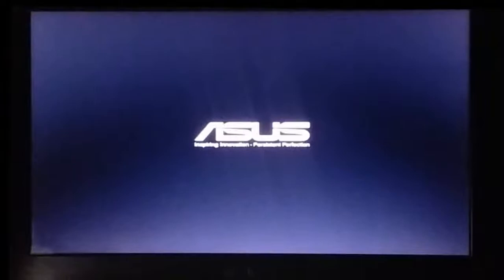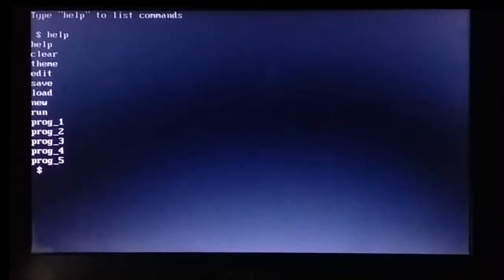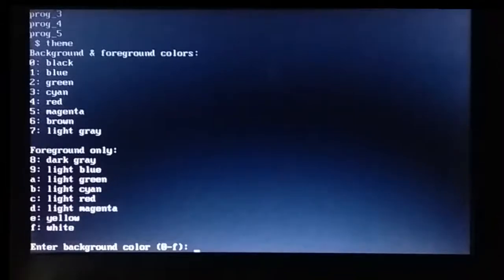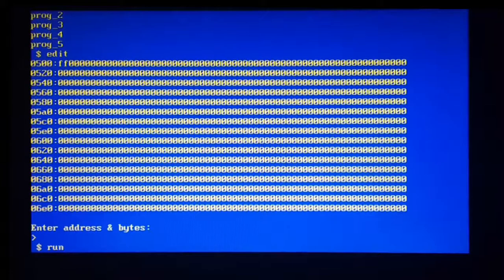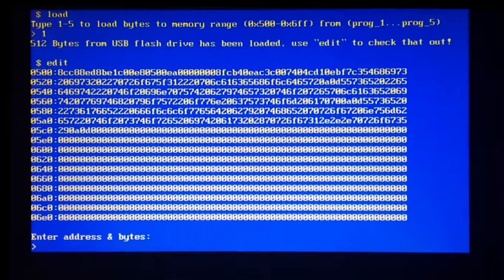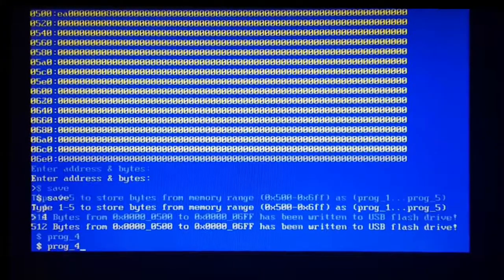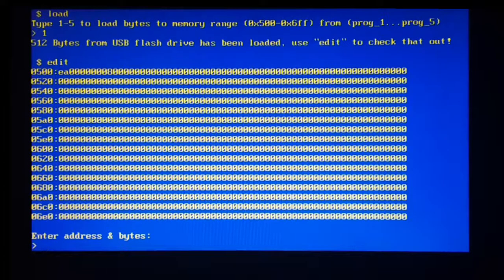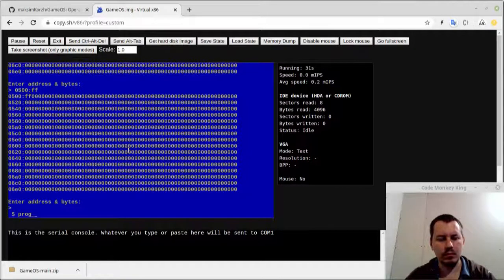Operating system for developing boot sector games in x86 machine codes | GameOS: developer pack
Game OS developer pack runs on a real hardware
(OS for developing boot sector games & apps in x86 machine codes)

"No one who isn't already a seasoned developer with years of experience in several languages and environments should even be considering OS Dev yet. A decade of programming, including a few years of low-level coding in assembly language and/or a systems language such as C, is pretty much the minimum necessary to even understand the topic well enough to work in it."

00:00 Intro
00:40 WHY am I doing this
02:10 Running boot sector games
03:25 Basic building of GameOS
04:08 User defined programs
04:53 You don't need to build a spaceship...
05:25 File system replacement
08:05 Customizing color schemes
09:27 Dreaded windows blue screen theme!
10:25 Hex editor & run command
11:50 Typing machine codes instruction to far jump to shell segment
13:13 How user defined program place holders may run in different segments
13:48 Load user defined programs
16:10 Clearing hex editor's buffer with new command
16:20 Writing simple user defined program in x86 machine codes and storing it to USB flash drive
16:30 Rebooting)
19:30 Resume developing from the previous session!
20:18 When I was a kid...
20:53 Summary
22:22 The most satisfying project I've coded for YouTube had so far)
23:27 Where to get GameOS (for free obviously)
24:20 How to run GameOS in online emulator
25:38 Outro